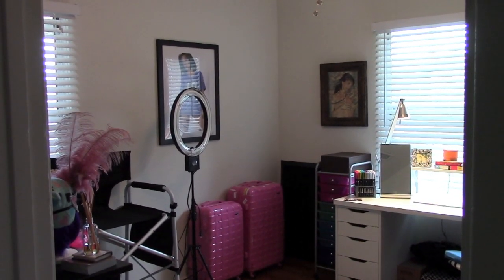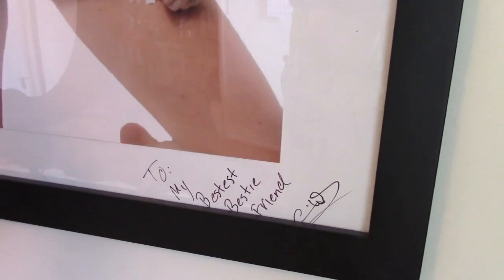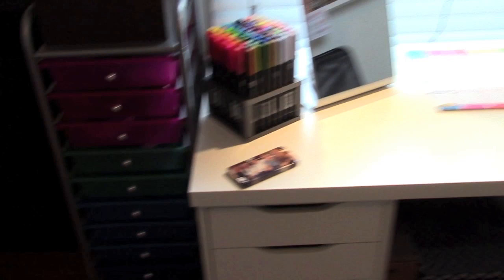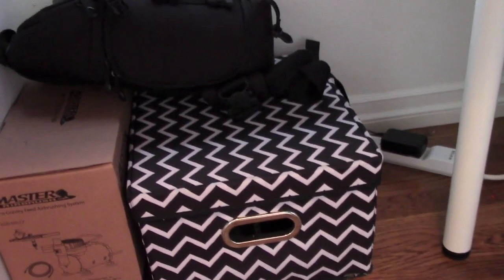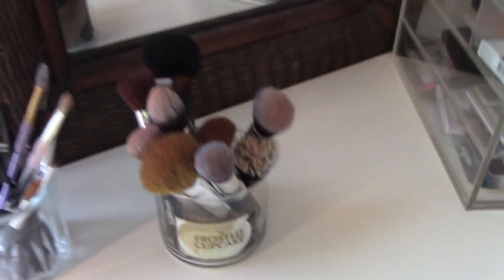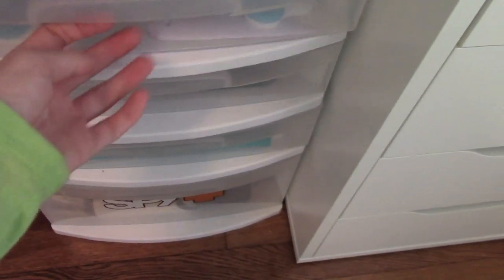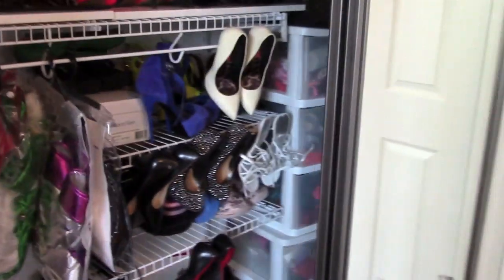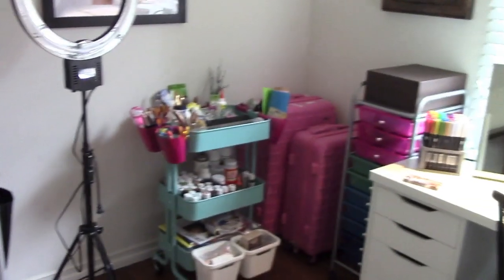TOUR MY ART/MAKEUP STUDIO ROOM FOR ROOMSPIRATION!!!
Love
Channon Rose

xoxo

So my studio/art/makeup room is not super organized ( I have me and Travis's snowboards on the floor in the middle of my room lol) but to be honest this is what it usually looks like. So I filmed my room and gave you a little tour for some roomspiration or maybe some organizing tips or just interior design ideas. Call it what you will, I made this for you, so you can see what my CREATE SPACE looks like. I hope you enjoy it and please remember I am not trying to show off what I have only share with you for ideas and roomspiration! I hope you love it as much as I do!

I got a lot of the stuff I have from Ikea you can find the desk, chair, drawers all on ikea.com or in their store.

Also the colored drawers my boyfriend got for me at Big Lots and you can find those their or on their

Also if you are curious where I got something and If I didnt mention it in the video please ask in the comments below and if I remember I will def let you know!